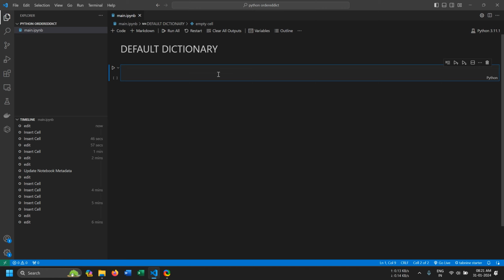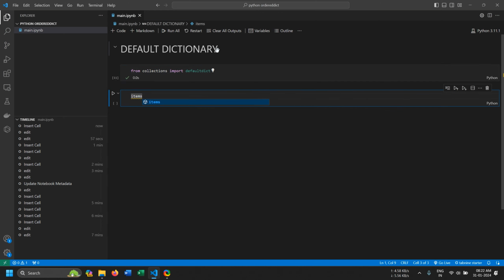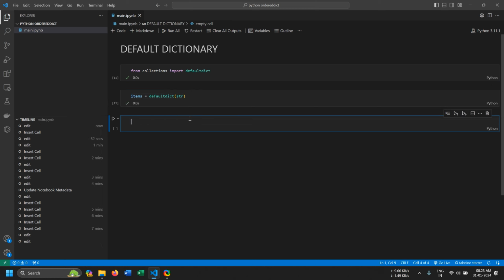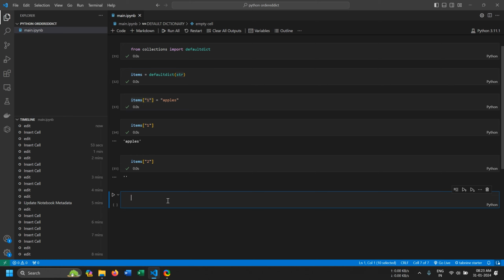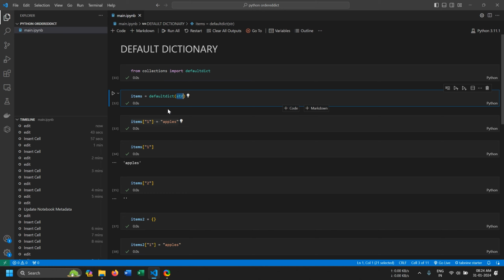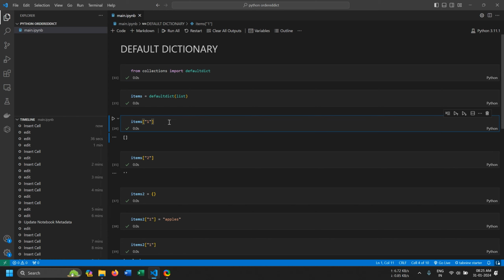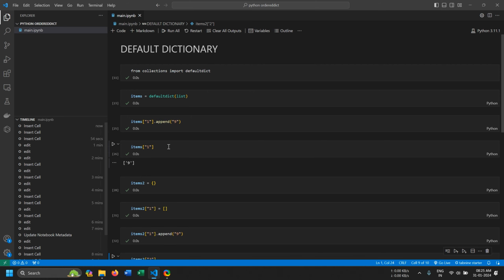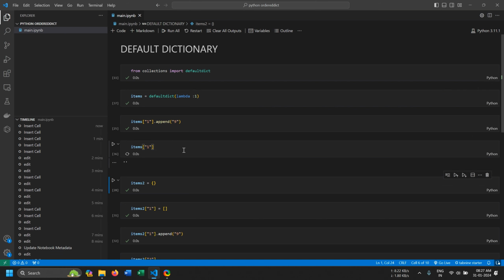Default Dictionary - Python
Learn the basics of DefaultDict data structure from collections in python